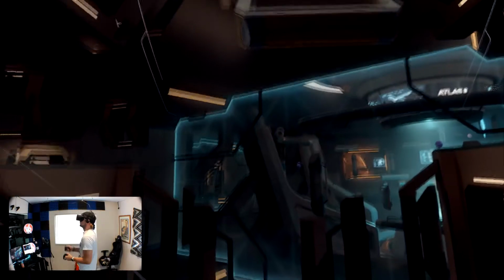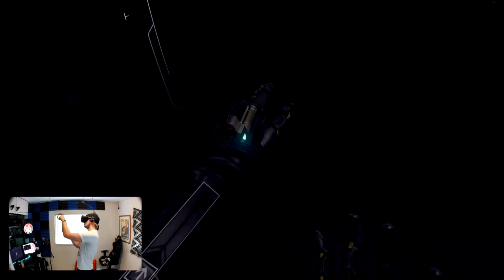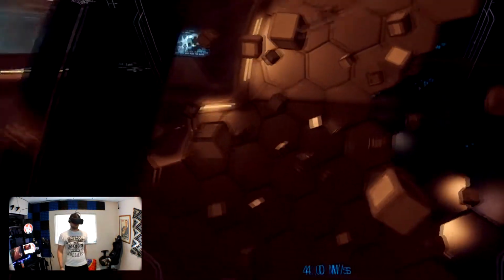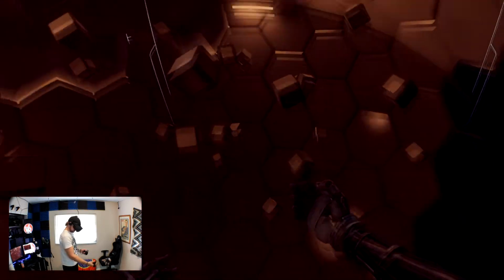ESCAPE ECHO ARENA! | Baby Birth Glitch ✔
Sometimes you just need to escape!
(I was shown how to do this glitch by Jables & Talemire - I'm not sure who was the original person to find it)

$399 Limited Time OCULUS RIFT + TOUCH BUNDLE!!!

== VR Spies ==
Part of the VR Spies Community, all authentic fans of VR:

Immersive Gamer83
UKRifter

*Vinicius Polo - Patron
*Damont Buffington
*Joseph
*Matt Poole
*Matthew Lake
*Vinny VR
**David Shelstad - Patron
*Arran Mccormick
*Mila Cridlig
**Aaron Banaszek - Patron
*Michael Sowerwine
*Melker Holmgren
*Jim Kelly
*Brook Wassall
*Edwin Alvarez
*Melker Holmgren
*Edsel Malasig
*Igor Vedovoto - Patron
*Adrian Springer
*Black Blade - Patron